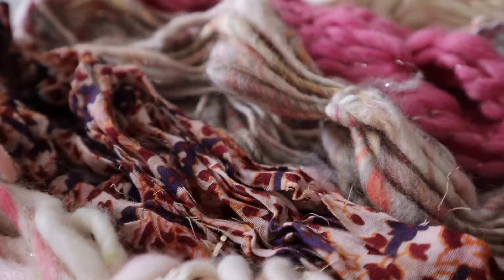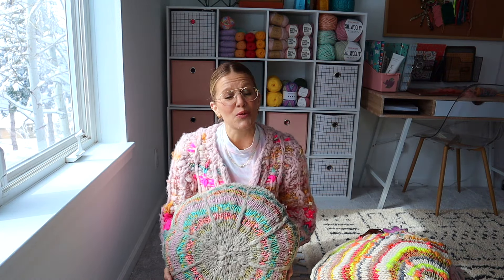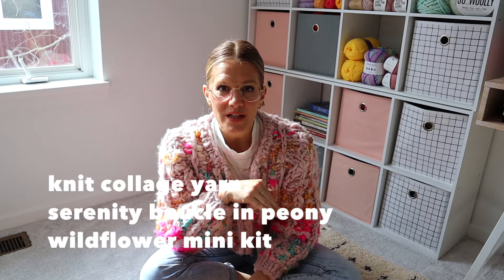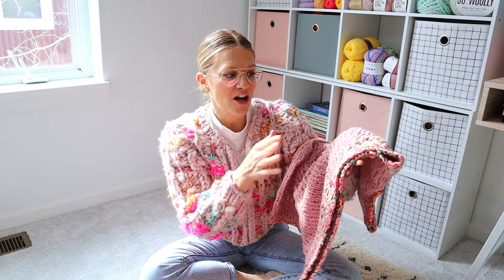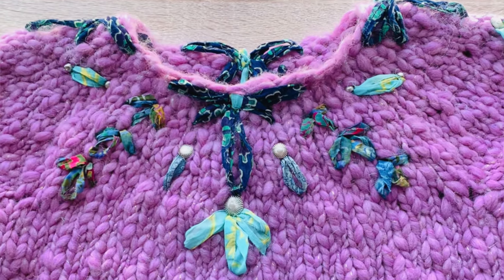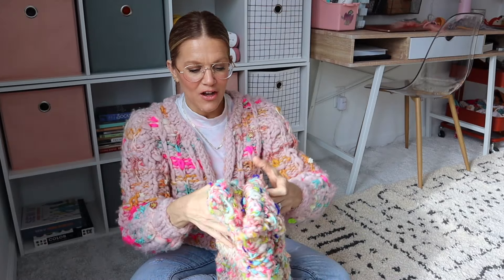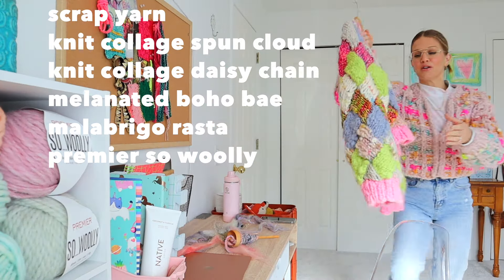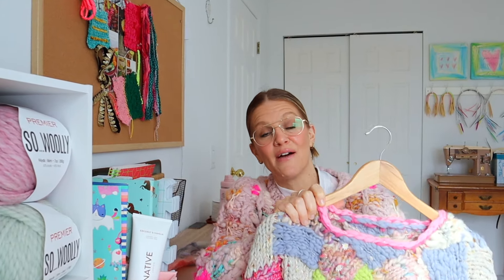every KNIT & CROCHET project i've made for the KNIT COLLAGE make along + new techniques i learned 🧶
Let's dive into all of my past Knit Collage make along knitting and crochet projects!  From the designs and yarn colors I chose to what I learned along the way.  The spring 2024 Knit Collage make along has arrived, and I can't wait join in all the fiber fun!  Inspiration awaits! 🤗

As seen in video:
Almost all of the patterns and yarn shown in this video are available on the Knit Collage website.  You can use the menu on the homepage, or just type exactly what you are looking for into the search bar 🔍

🧶 PROJECT #1: Sunburst Pillow by Julie Robinson
Knit Collage yarn - Spun Cloud in High Vibes, Wildflower mini sampler
🧶 PROJECT #2: Kaleidoscope Sweater by Laurel Gervitz
stash yarn -  Knit Collage Dreamland, Knit Collage Wildflower, recycled yarn, denim fabric strips
🧶 PROJECT #3: Plaid Party Cardi by Laurel Gervitz
Knit Collage yarn - Spun Cloud in Lavender Dust, mini sampler in Pop Tart
🧶 PROJECT #4: Gumdrop Sweater by Anne Keith
Knit Collage yarn: Serenity Boucle in Peony (discontinued), Wildflower mini sampler
🧶 PROJECT #5: Embroidered Kaleidoscope by Laurel Gervitz
Knit Collage yarn - Spun Cloud in Orchid, Wildflower mini sampler
🧶 PROJECT #6: Express Yourself Sweater by Laurel Gervitz
Knit Collage yarn - Serenity Boucle in Electric Lime (discontinued),  Peony (discontinued), Marigold, and Coral Cabana (discontinued)
🧶 PROJECT #7: Kaleidoscope Kids by Laurel Gervitz
stash yarn - Knit Collage Spun Cloud, Knit Collage Serenity Boucle, We Are Knitters The Wool, Malabrigo Rasta, King Cole Lt, batik fabric yarn
🧶 PROJECT #8: Corrine Cardi by Vanessa Reyes
Knit Collage yarn - Serenity Boucle in Fatigue Green, Wildflower mini sampler
🧶 PROJECT #9: Grow With Me Cardi by Christine Young
stash yarn - We Are Knitters The Wool, Melanated Boho Bae, Knit Collage Spun Cloud
🧶 PROJECT #10: Modern Art Cardi by Cheryl Kubat
stash yarn - Knit Collage Wildflower, Knit Collage Spun Cloud, Lionbrand Wool-Ease Thick & Quick
🧶 PROJECT #11: Winding Road Cardi by Cheryl Kubat
Knit Collage yarn - Spun Cloud in Breezy Blue, mini sampler in Dusty Mauve
🧶 PROJECT #12: Dumpling Bucket Bag by Vanessa Reyes
Knit Collage yarn - Wildflower in Tart Orange
🧶 PROJECT #13: Happy Dance Cardi by Amy Small
Knit Collage yarn - Happy Dance in Disco Confetti
🧶 BONUS PROJECT: Harley Sweater by Julie Robinson
stash yarn - Knit Collage Spun Cloud, Knit Collage Daisy Chain, Melanated Boho Bae, Malabrigo Rasta

My Tools & Equipment:
- My camera
- My microphone
- My ring light
- My other lighting

- ALL my current WIPS 🧶 how many KNITTING & CROCHET projects is too many?? 🤔 (I may have a problem)

Sign up for the yokieB newsletter and be the first to know when new patterns and tutorials are released!